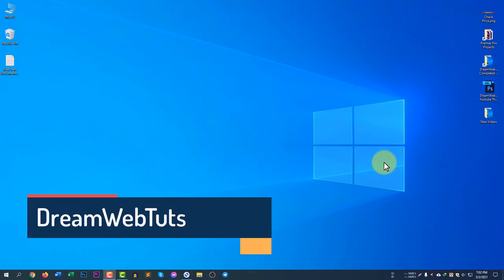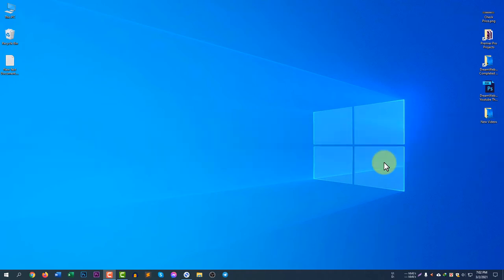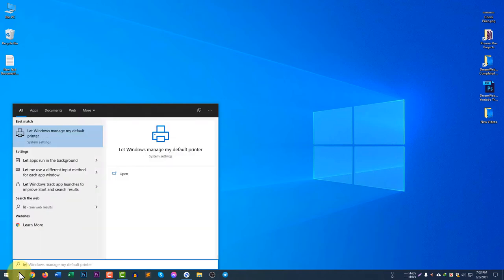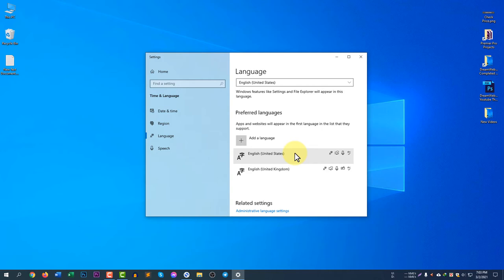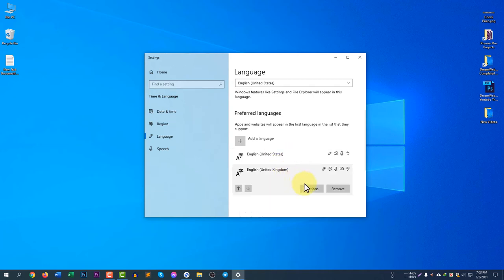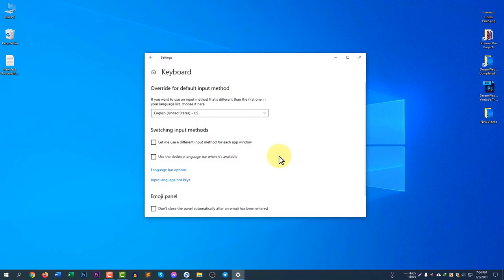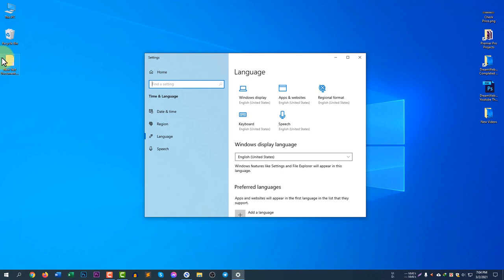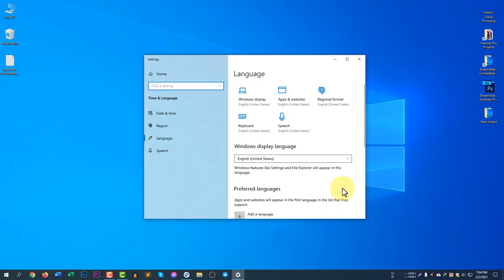How to Fix At Sign (@) and Inverted Commas (") Not Working - Solution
How to Fix your keyboard At Sign (@) and Inverted Commas (") Not Working - Solution. If your @ sign is not working and also inverted commas not working, please watch this video to solve this problem. All you need to do just change the keyboard layout to the United States instead of the United Kingdom. If you change the keyboard layout to the united states, it will work.